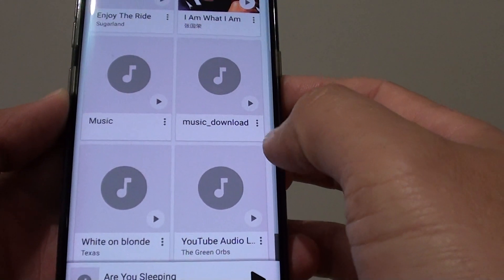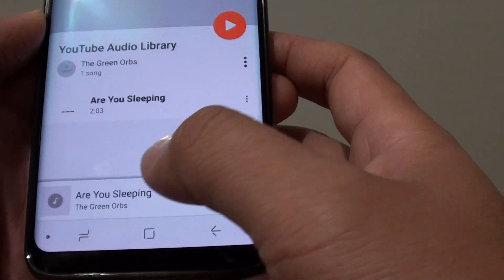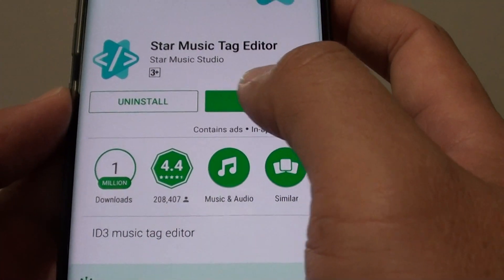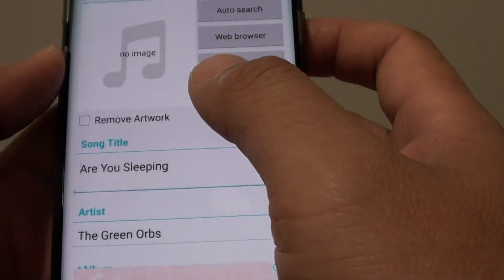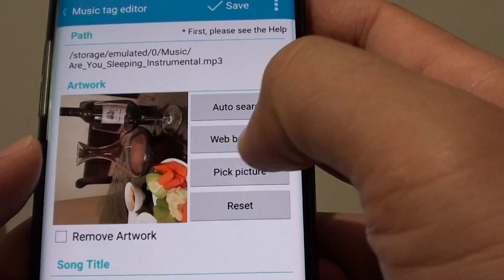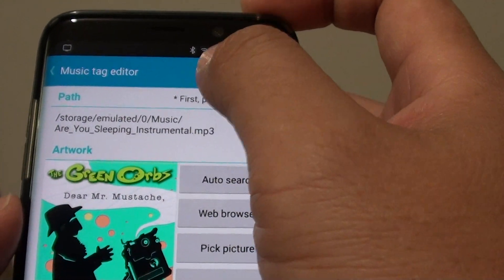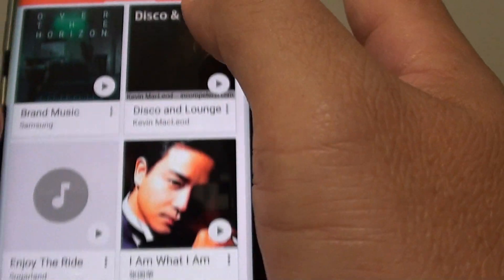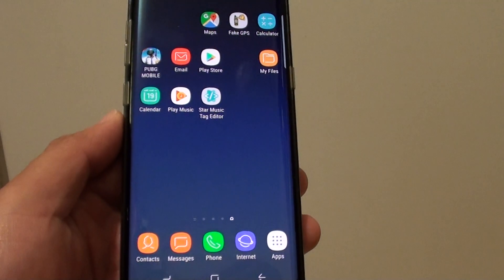Samsung Galaxy S8: How to Add Music Album Cover Art Image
Learn how you can add music album cover art image on Samsung Galaxy S8.